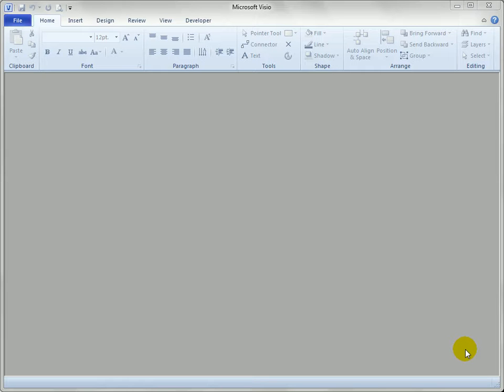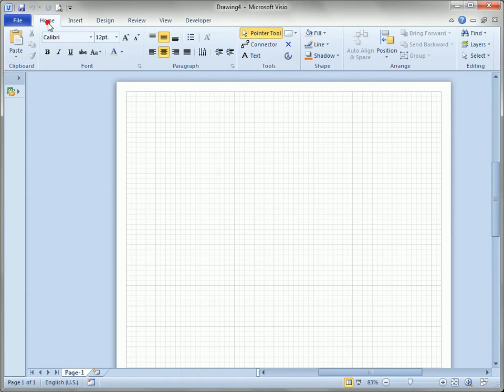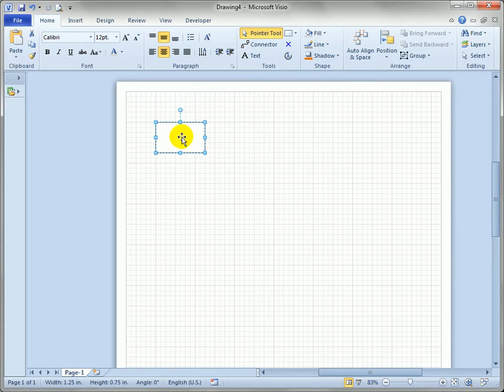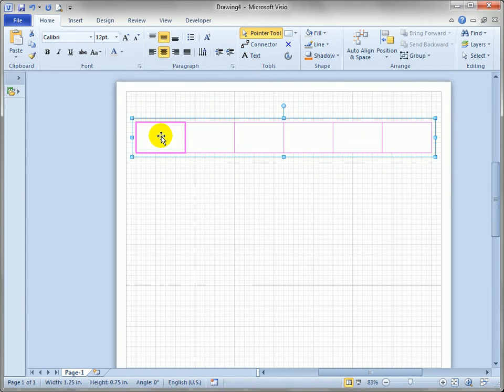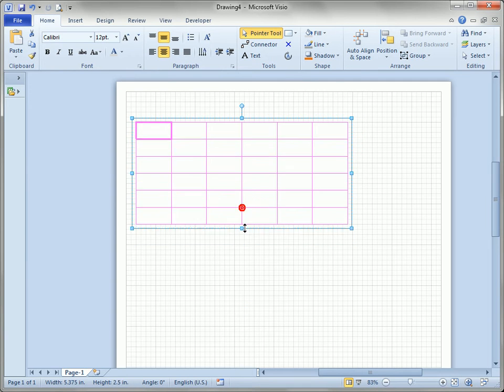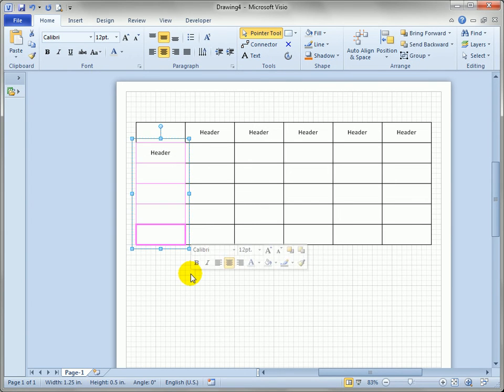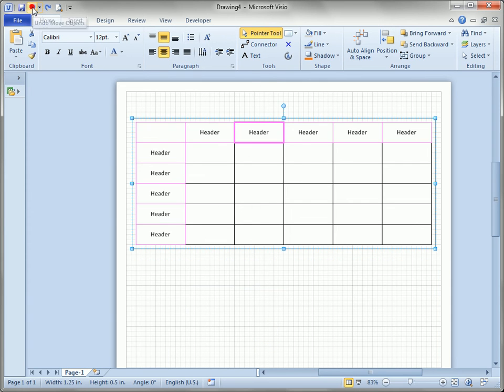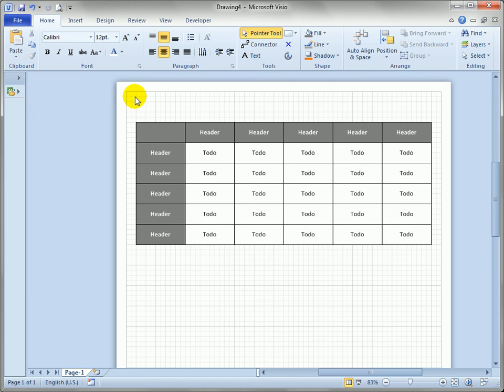6.1 Quickly Copying Shapes to Make a Matrix in Visio 2010